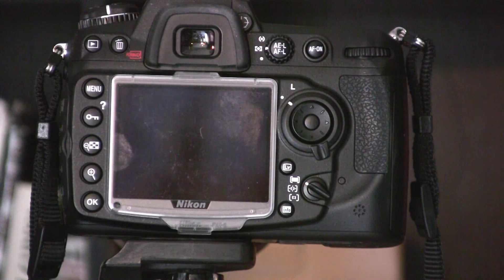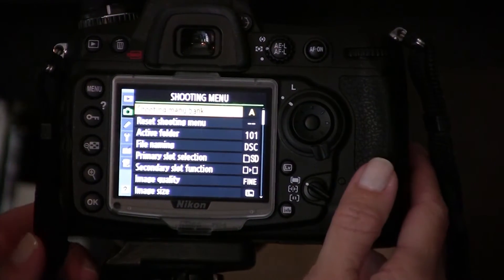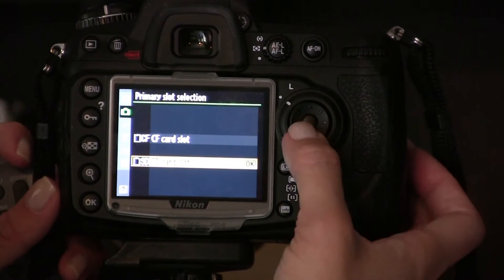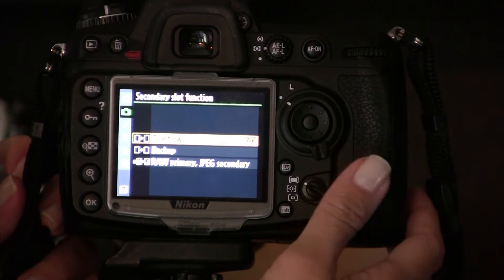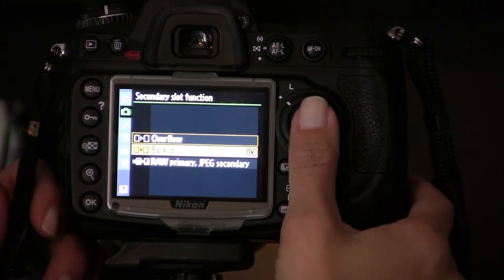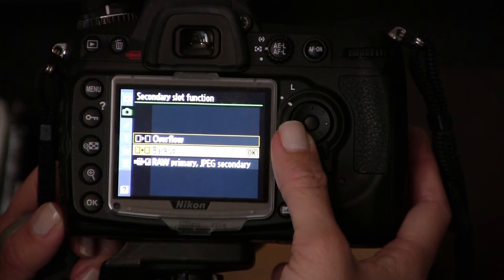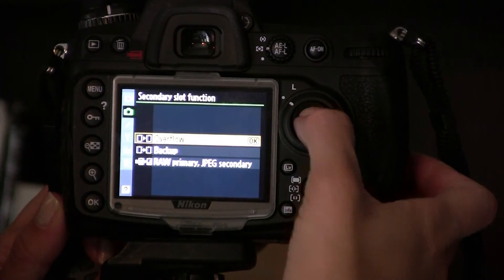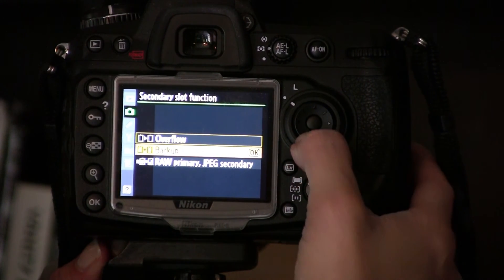D300s & Memory Cards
Overview of memory cards and how the D300s writes to them.